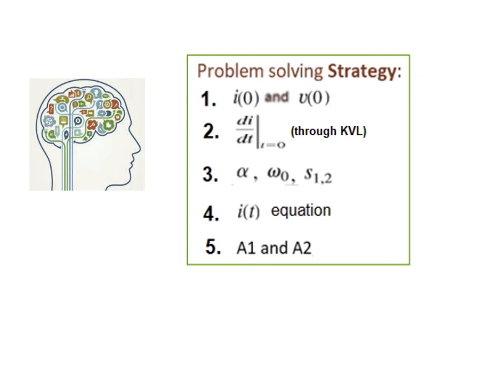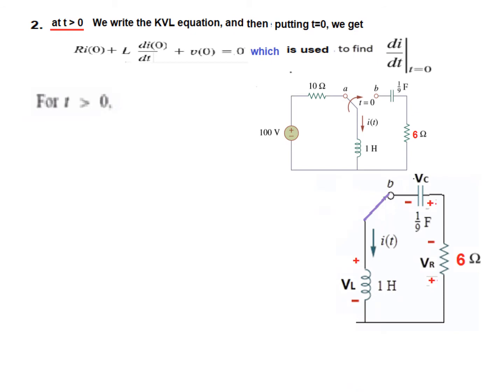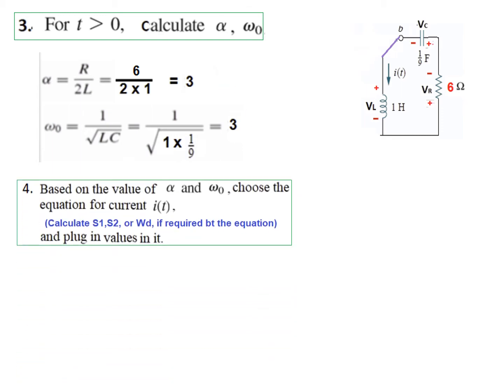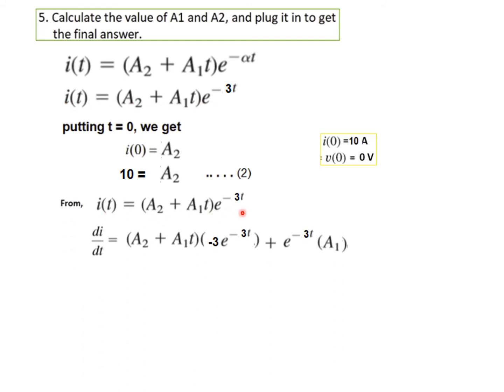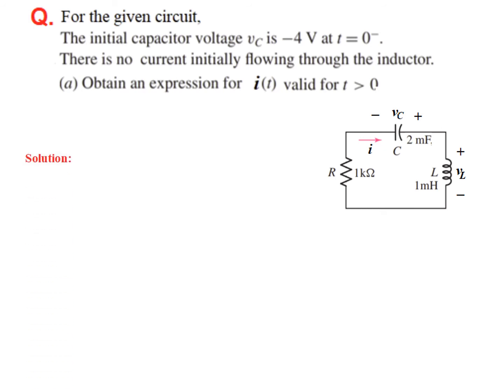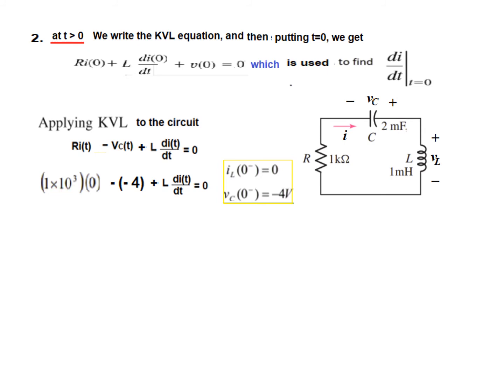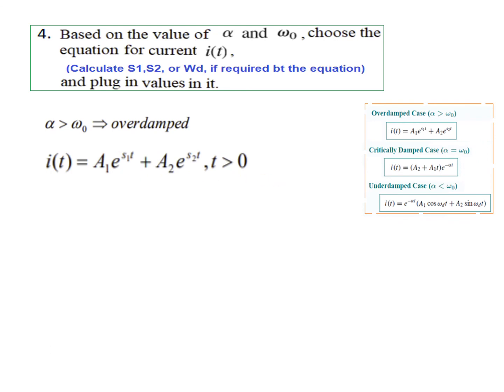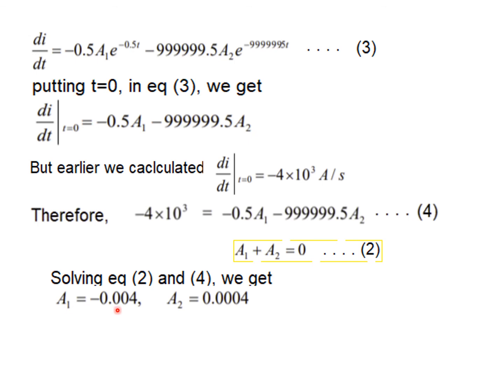(English)LCA || 8.3(3) ||Practice Problem 8.4 and another example - Source Free Series RLC circuit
This is the third video on Source free series RLC Circuit. Here we solve two problems involving critical damping and over damping.